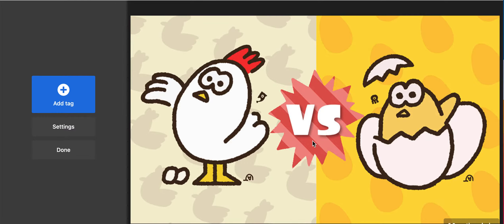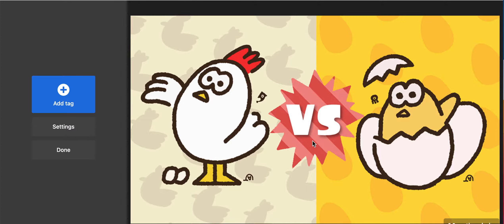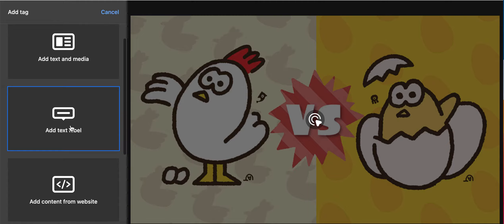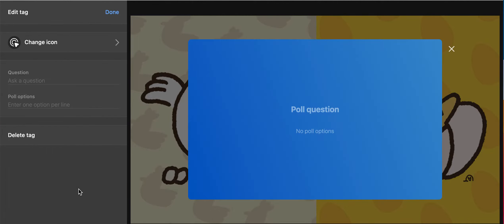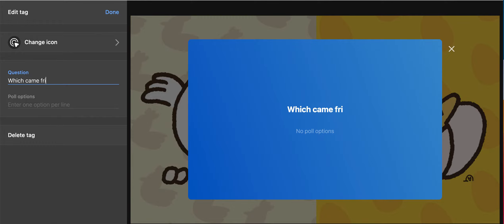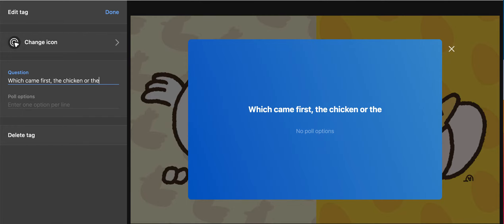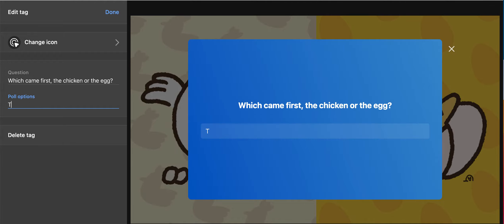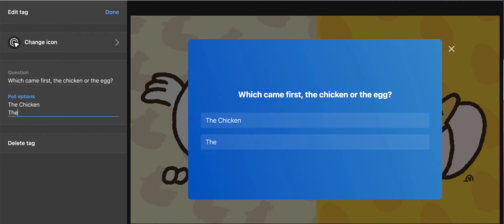How to create a poll in Thinglink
This video tutorial will be about how to create a poll in Thinglink.